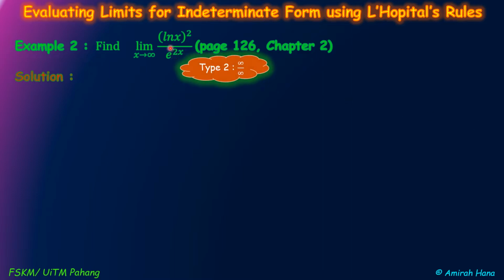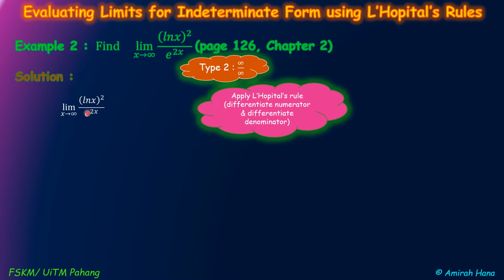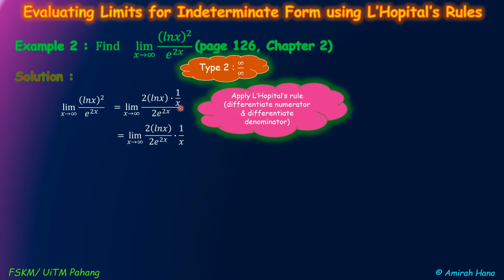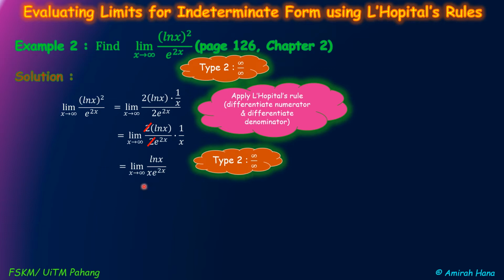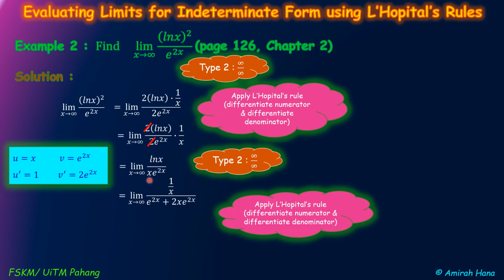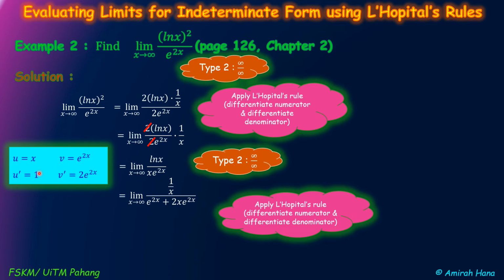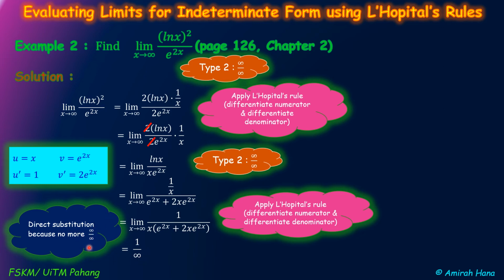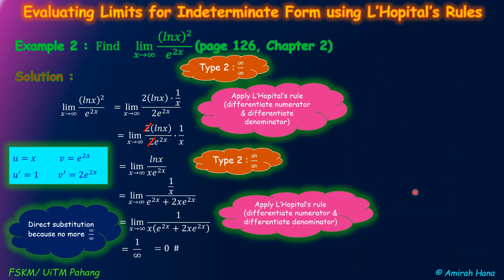2.4 chapter 2 MAT235 (L'Hopital's Rule)